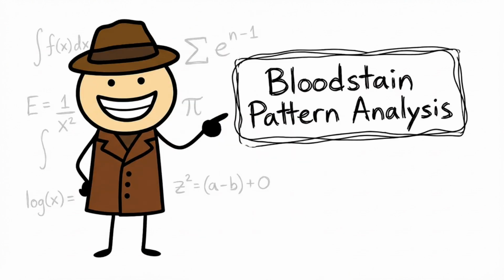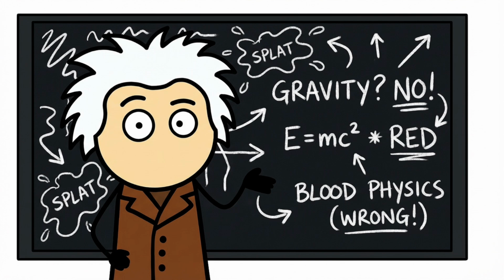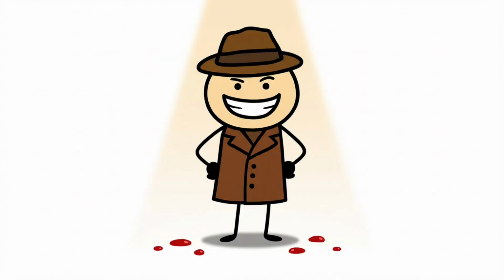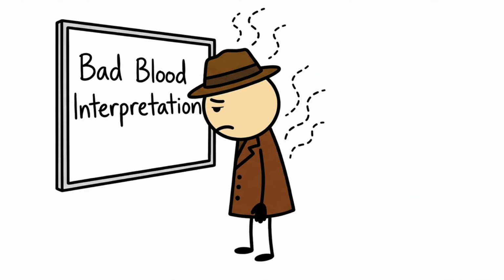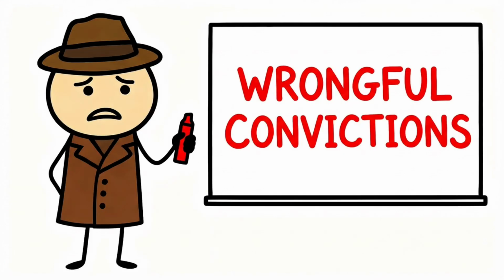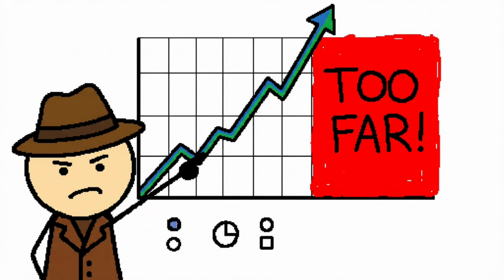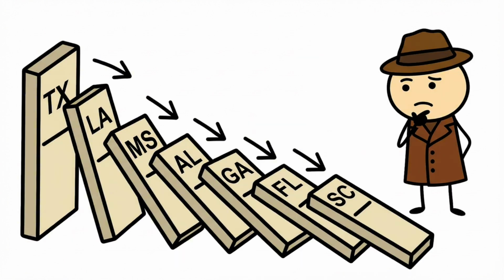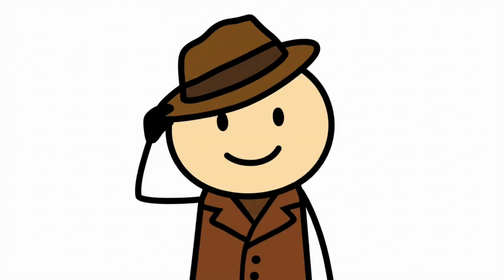Blood Doesn't Lie...Experts Do!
Most detectives follow footprints. Some obsess over DNA.
Me? I solve crimes with… flying drops of blood.

Welcome back to The Scribbled Detective! I’m ForenStick — your sketchy stick-figure forensic scientist, here to untangle the messy mysteries of crime scenes using real science… and occasionally, questionable coffee choices.

Today’s case is wild, infuriating, and unbelievably true.

We’re diving into the story of Joe Bryan, a beloved high school principal who spent 33 years in prison because of a few red dots on a flashlight — interpreted by a “bloodstain expert” who had less training than a barista.

Yep. One week of classes. One lifetime behind bars.

In this episode, we’ll uncover how bad blood spatter analysis sent an innocent man to prison… and how even the “expert” later admitted he got it wrong.

🩸 What bloodstain pattern analysis actually is
🩺 Why crime scenes aren’t as clear as TV shows make them
🔍 How one flashlight turned into “evidence”
🚨 When an expert admits his testimony helped convict the wrong person
⚖️ The reforms that are finally cleaning up forensic science
💣 Why courts still resist fixing wrongful convictions

Blood doesn’t lie.
But humans reading the blood? Totally different story.

So grab your drink of choice (definitely not red), and let’s splash into the messy truth behind “expert” forensics.

💬 Got questions about forensic science or wrongful convictions? Drop them below!
👍 Like the video if you survived the scientific chaos